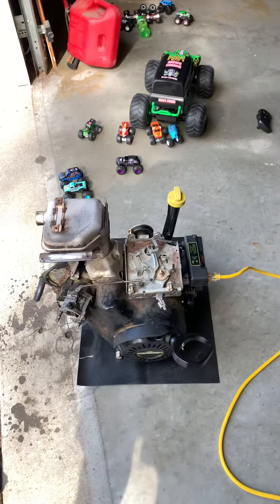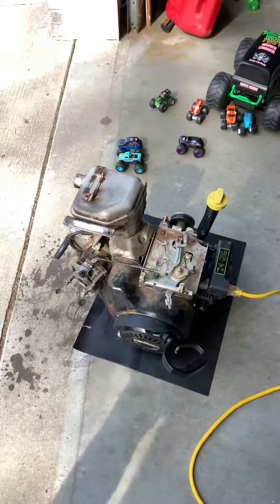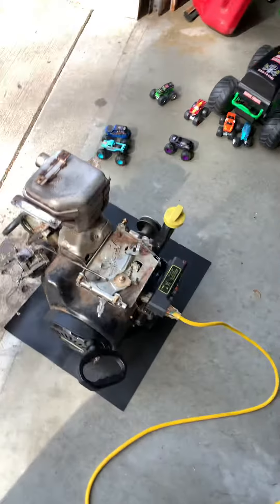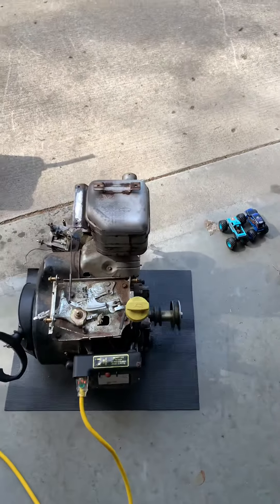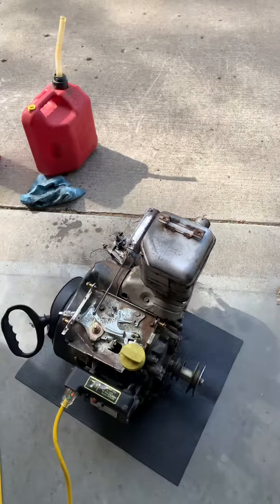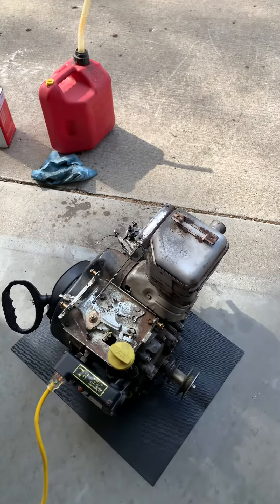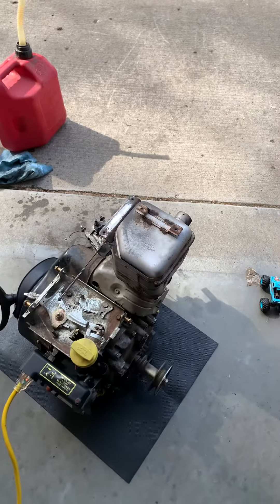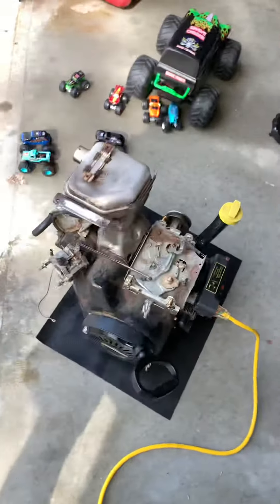I love older Briggs and Stratton motors.